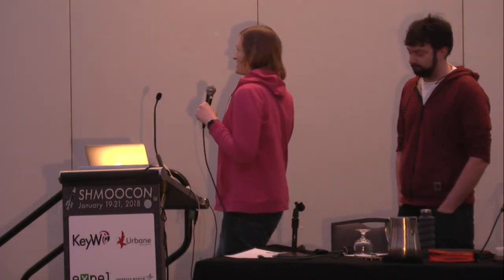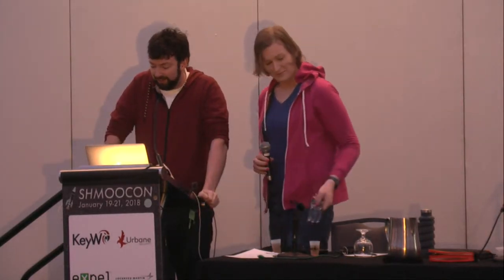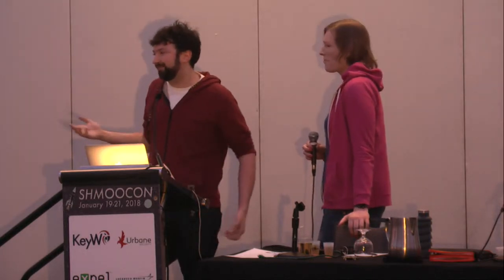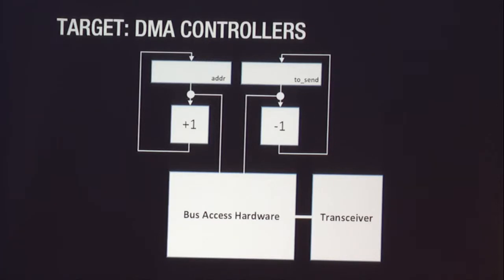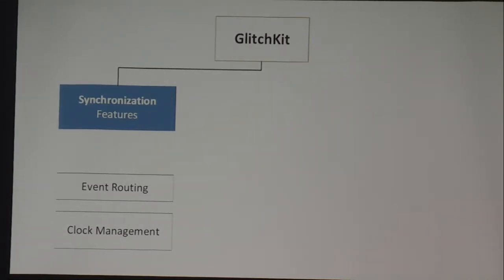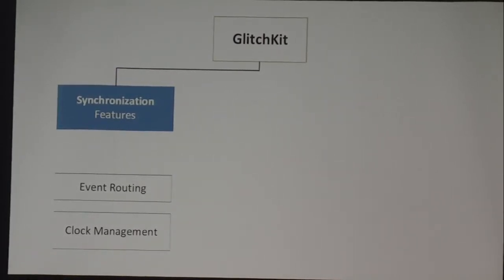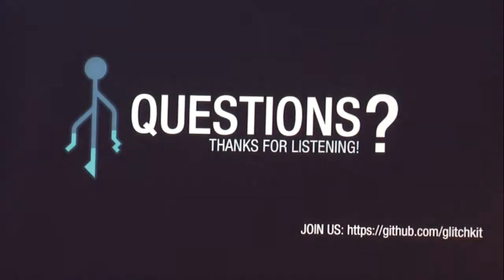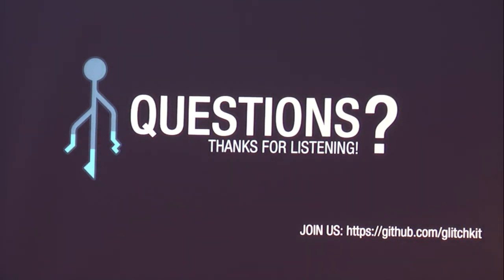Opening Closed Systems With GlitchKit - Kate Temkin and Dominic “Domibill” Spill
Systems that hide their firmware–often deep in readout-protected flash or hidden in encrypted ROM chips–have long stymied reverse engineers, who often have to resort to inventive methods to understand closed systems. To help reduce the effort needed to get a foothold into a new system, we present GlitchKit–an open source hardware and firmware solution that significantly simplifies the process of fault-injecting your way into a new system–and of fault-injecting firmware secrets out! This talk presents the development completed thus far, demonstrates the use of GlitchKit in simple attacks, and invites participation in the development of our open-source tools.

Dominic Spill (@dominicgs) is a senior security researcher at Great Scott Gadgets where he writes software and firmware for open source hardware. His primary focus is sniffing and modifying communication protocols.

Kate Temkin (@ktemkin) leads the low-level Computer Architectures group at Assured Information Security, researching a variety of hardware hacking and architectural security topics. When not hacking hardware, she maintains and contributes to a variety of open-source projects, including FaceDancer and GreatFET, and probably spends way too much time reverse engineering and collecting electronic lab equipment.